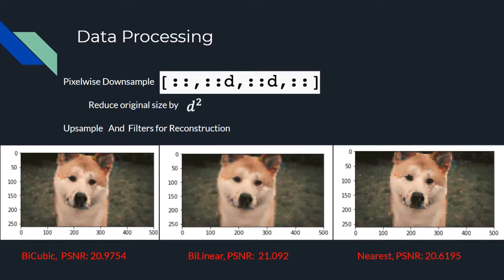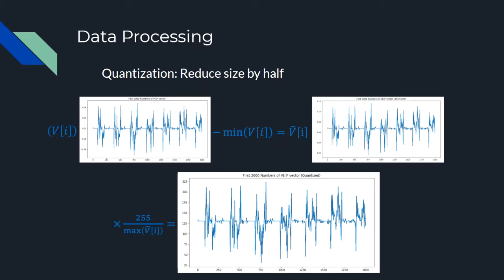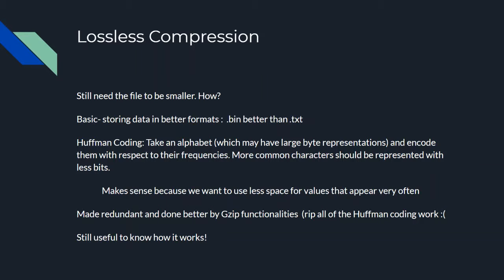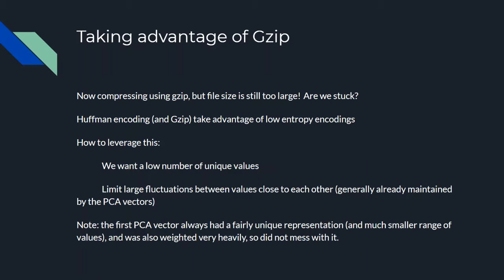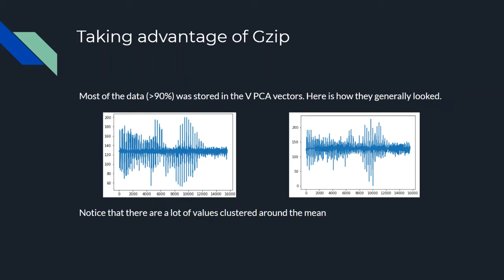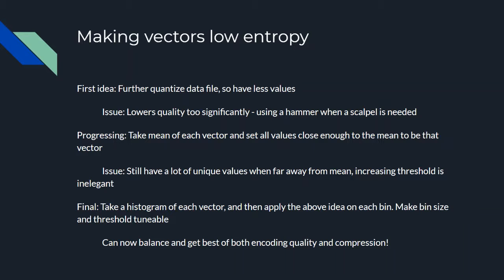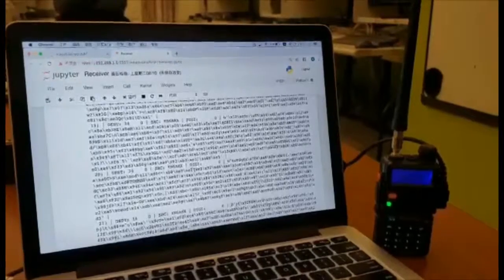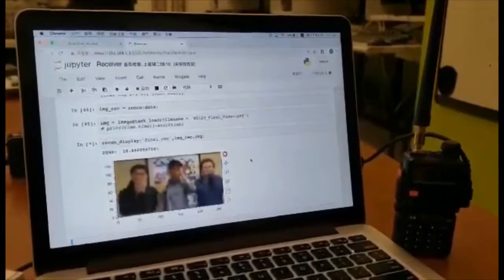SP19_Jianshu Chi_Yizhao Gao_Minjia Chen_Nathan Mar